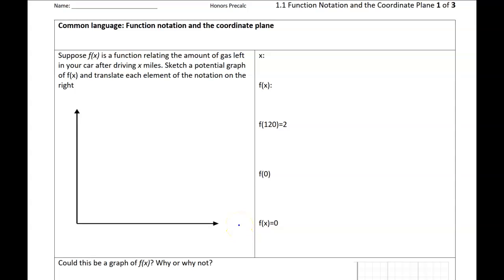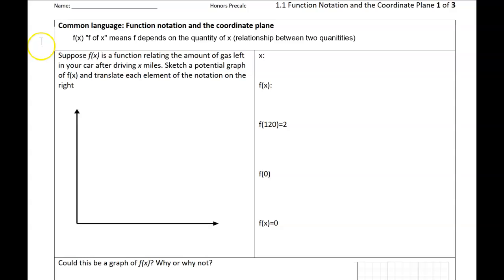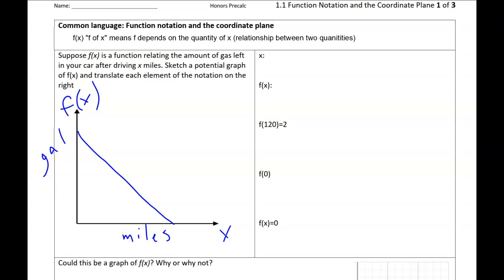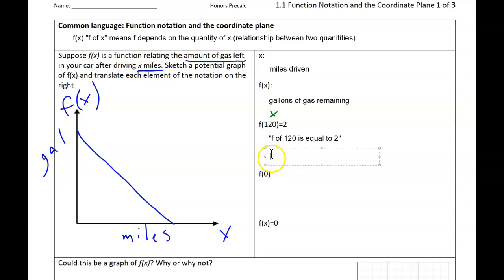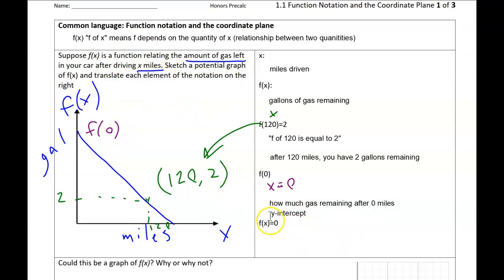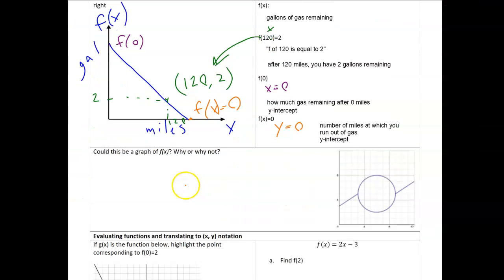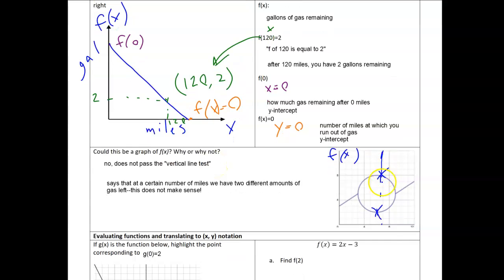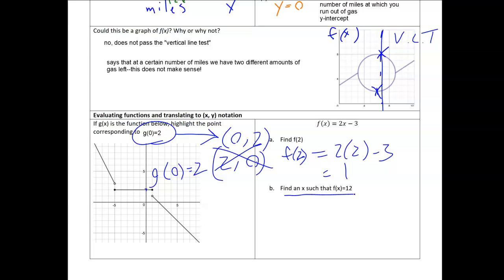PC 1.1 Function Notation and the Coordinate Plane